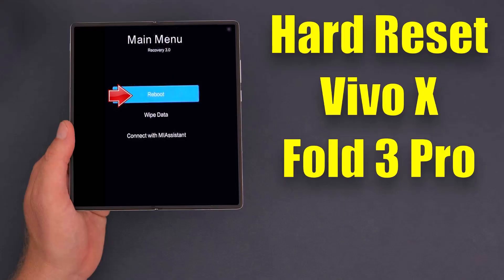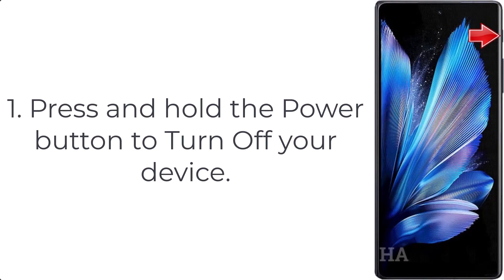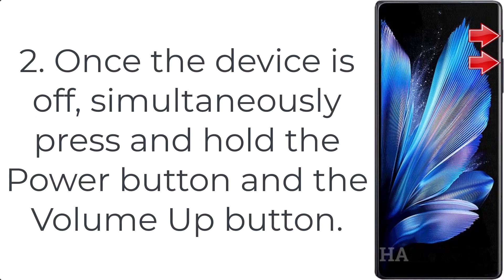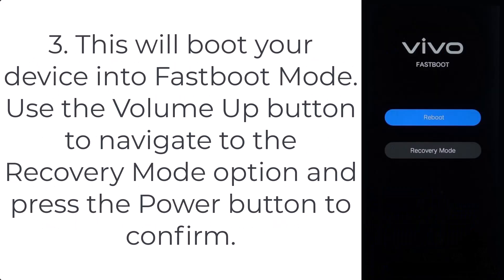Hard Reset Vivo X Fold 3 Pro | Factory Reset Remove Pattern/Lock/Password (How to Guide)